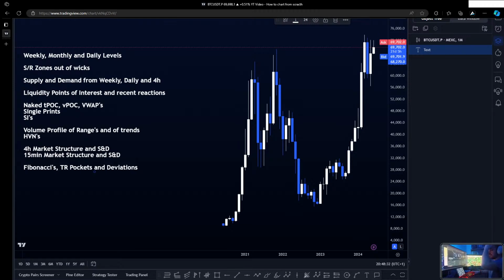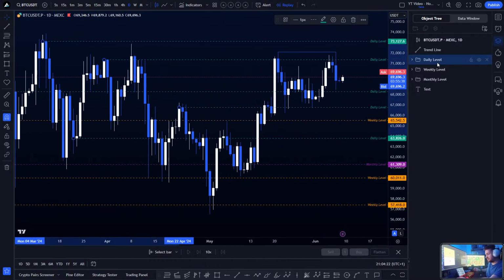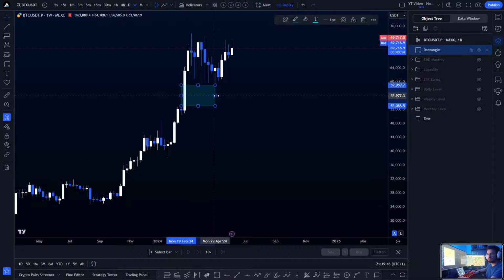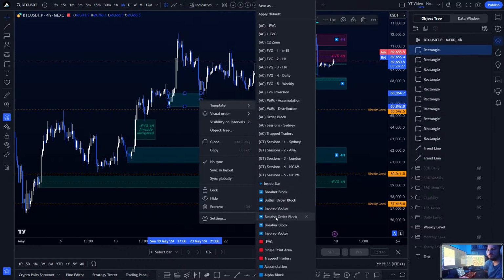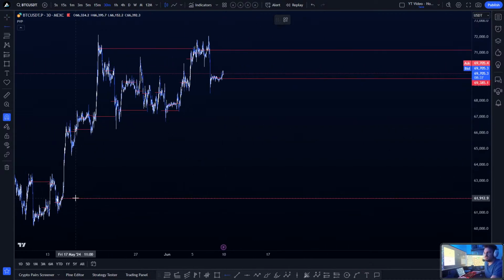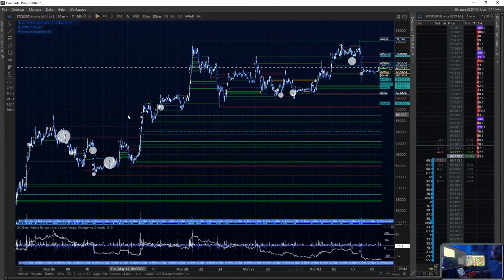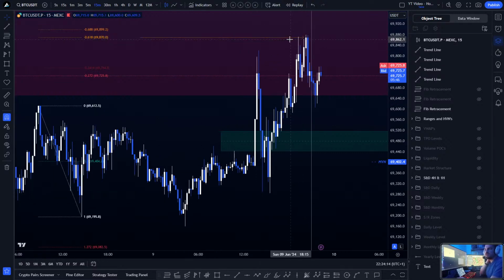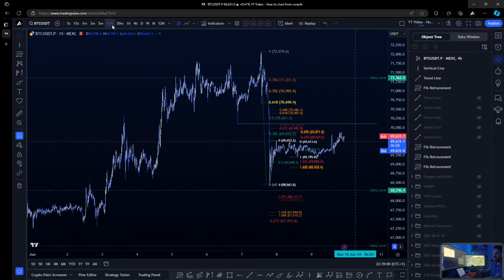1st Weekly Premium Mentorship - How to analyse a chart from scratch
This is the first weekly group mentorship we did in the premium section of the community and I thought we should make this one available to the public as a demonstration of what we will do every week.

The premium members vote for a topic of their choice and I try my best to teach them about it.
In this case it was about how I analyse a chart from scratch, as if I'm looking into that asset for the first time.

If you want to have the possibility of a weekly group session with highly valuable insights where you can ask any question and learn from us, join our Discord and consider joining the premium membership!